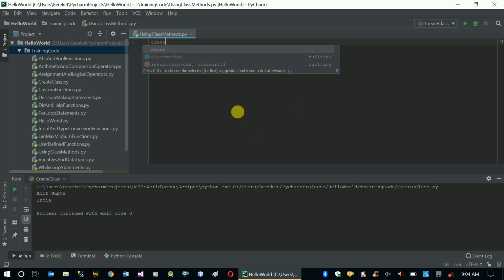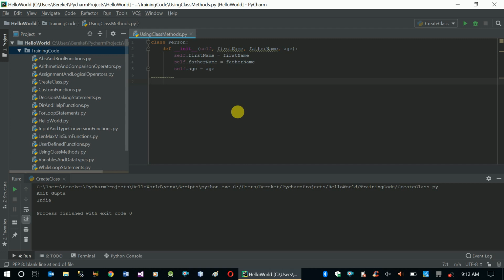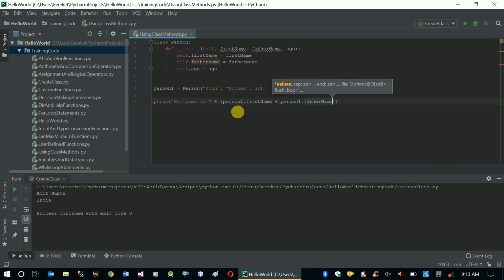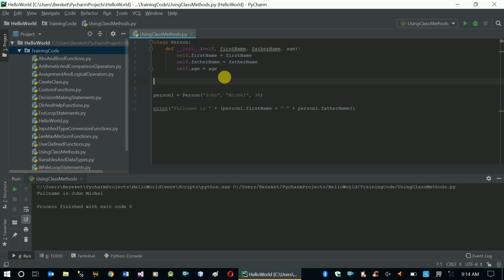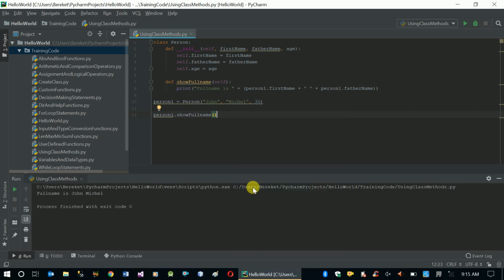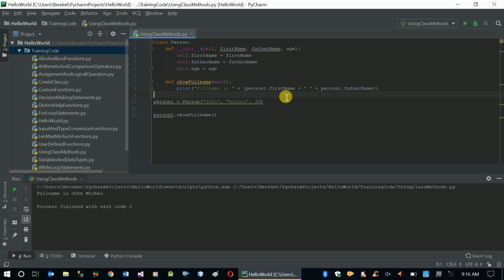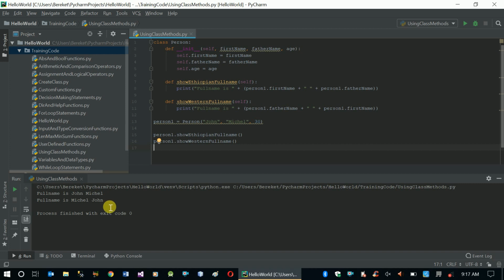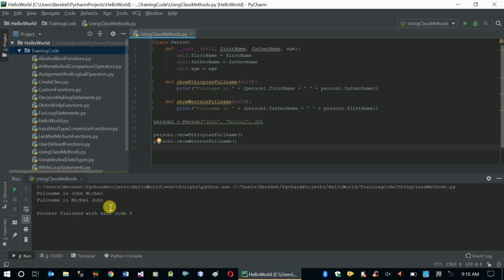Python Training - Creating And Using Methods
programmingTraining maharishiAmharic hackingAmharic This video demonstrates how to create and use methods or functions inside a class using Python programming language.